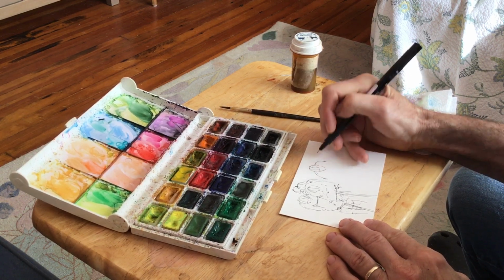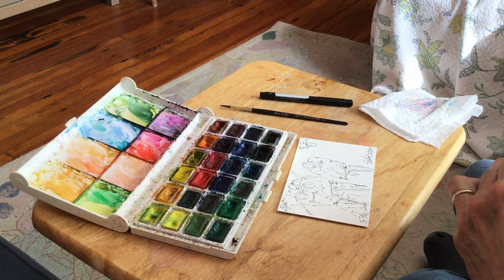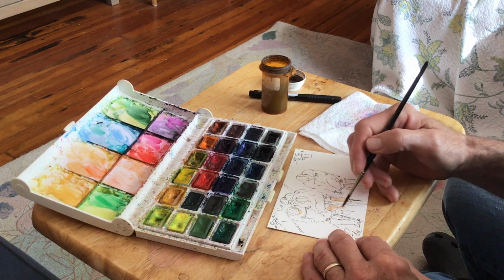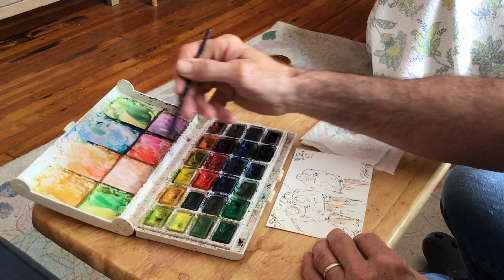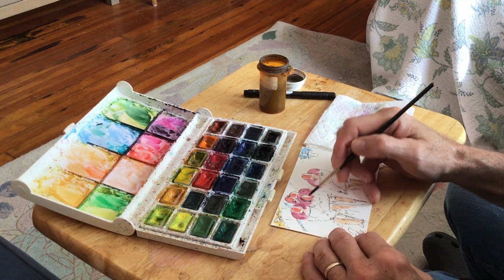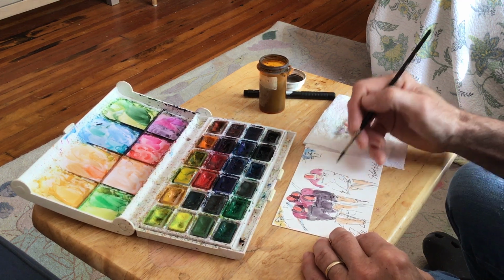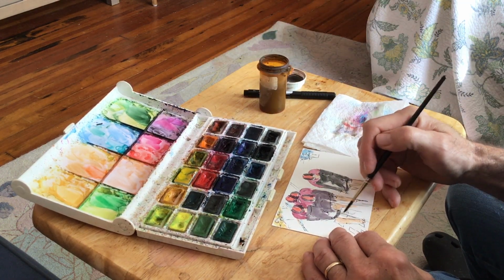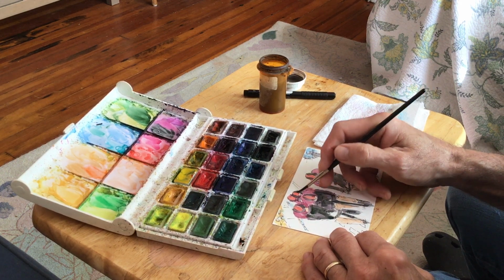Tour de France Stage 2 Artwork, watercolor tutorial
Stage 2 of the Tour de France was a Team Time Trial with unexpected results.  Watch this video to learn about the Tour, bike racing, and how to create quality watercolors and sports imagery.